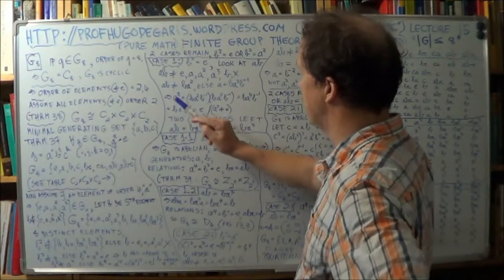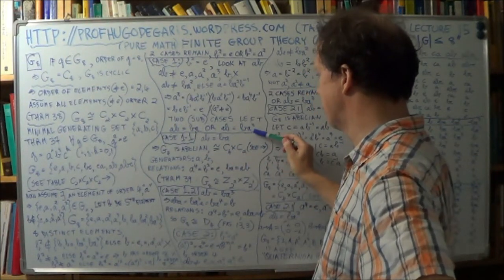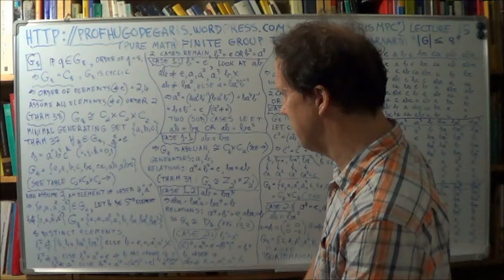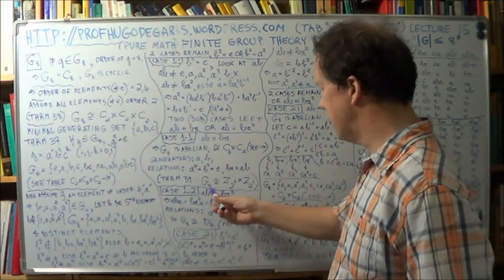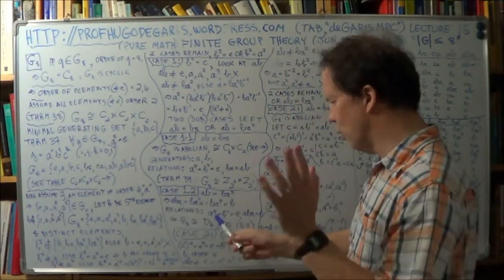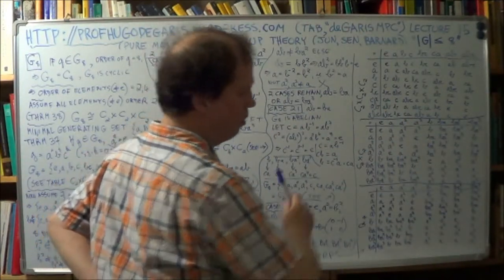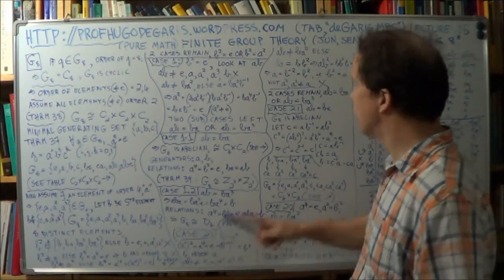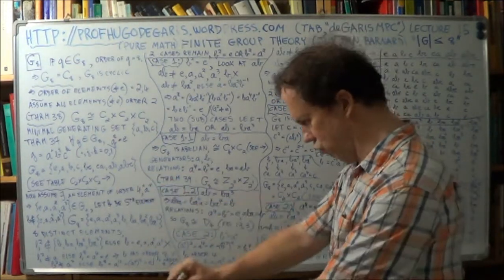deGarisMPC_FiniteGrps15b_3of5_(Jun,Sen,Barnard).wmv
Finite Group Theory (Jun, Sen, Barnard) Lecture 15b ("Groups to Order 8"), Part 3 of 5